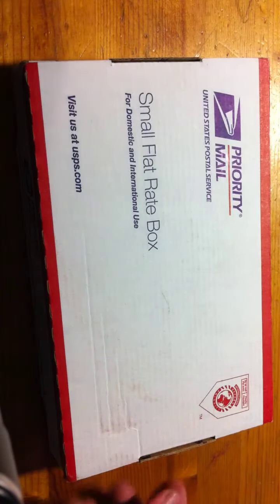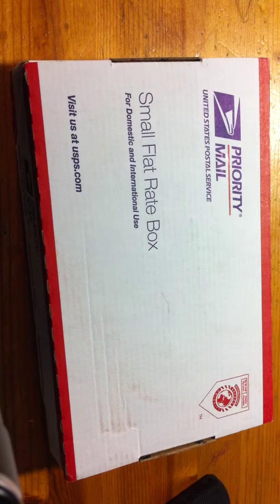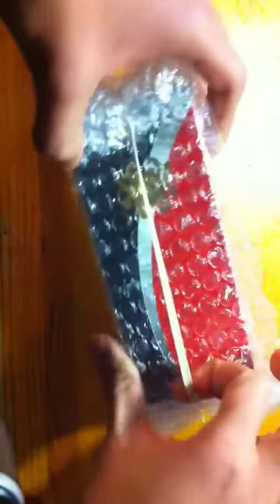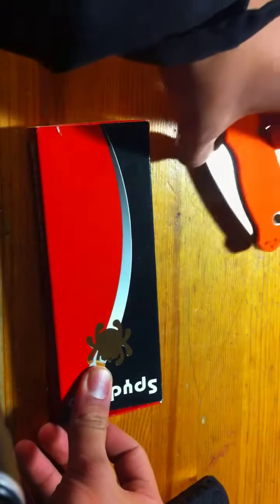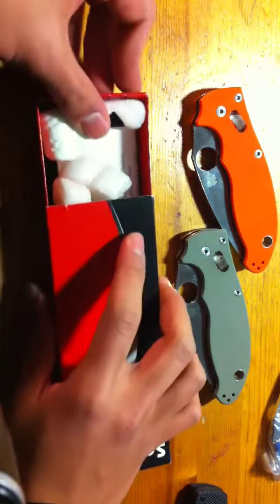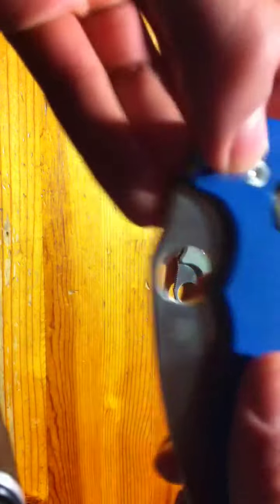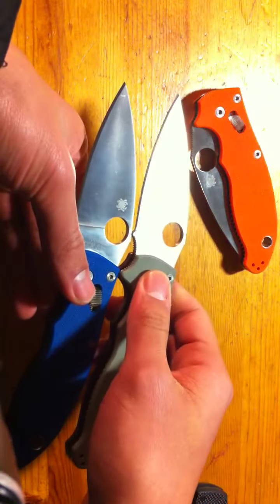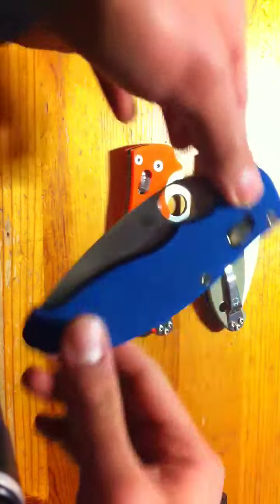Unboxing (1/8/2011)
Gotta love the Manixes!